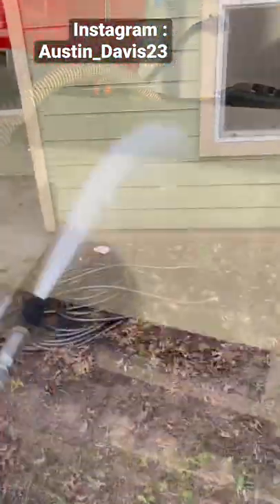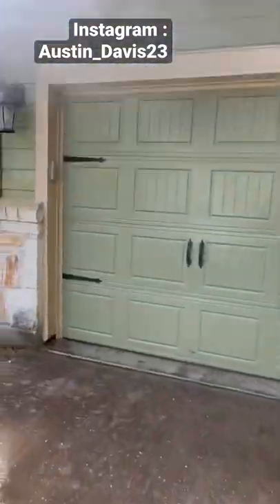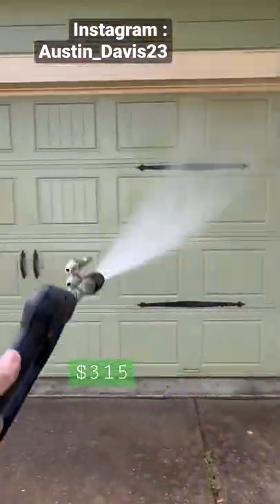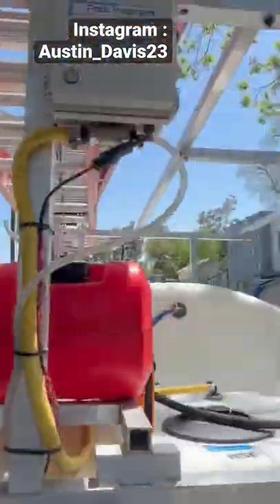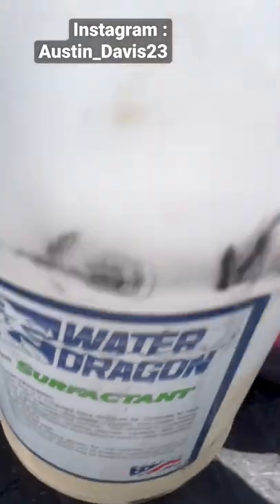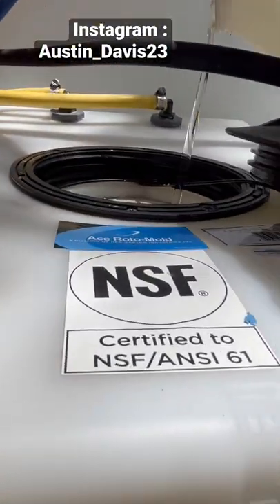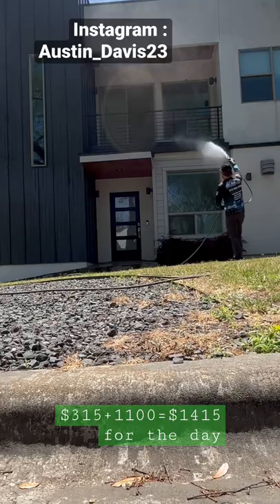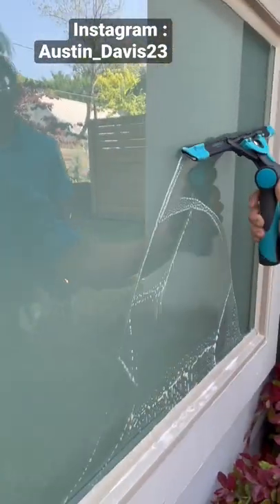Another day in my PRESSURE WASHING BUSINESS in less then a Minute